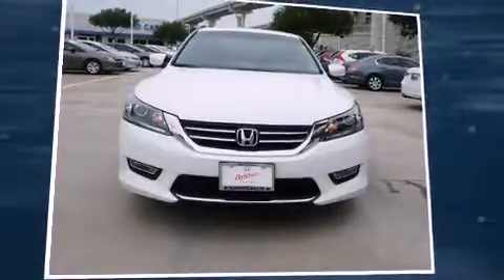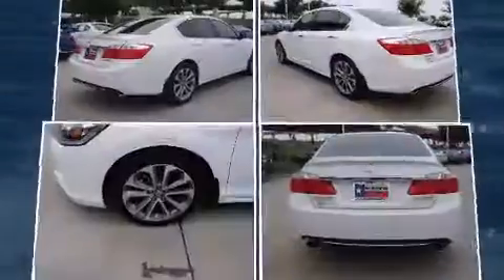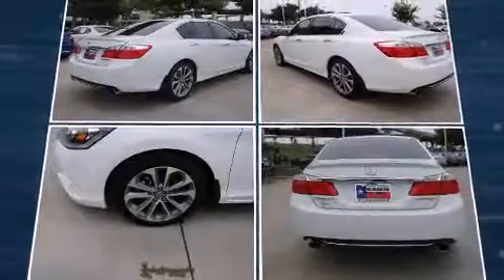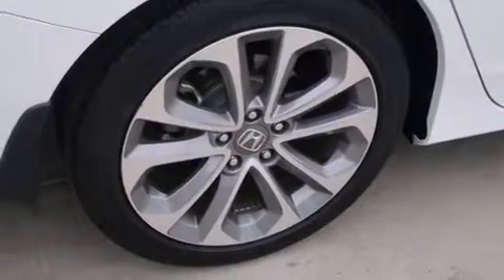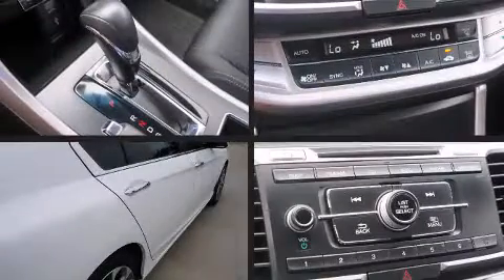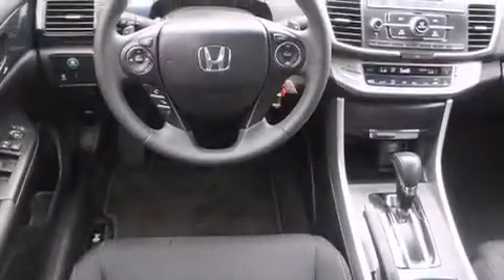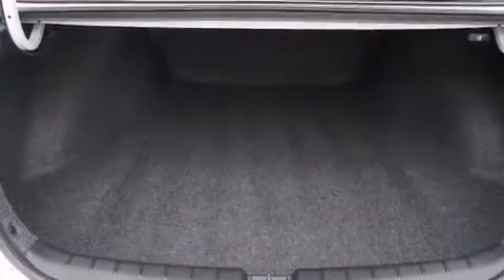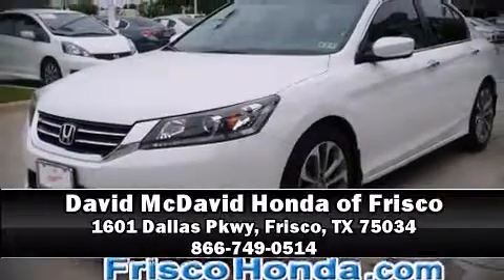2013 Honda Accord Sport in Frisco, TX 75034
Discerning drivers will appreciate the 2013 Honda Accord. This 4 door, 5 passenger sedan has not yet reached the 20,000 mile mark! Smooth gearshifts are achieved thanks to the 2.4 liter 4 cylinder engine, and for added security, dynamic Stability Control supplements the drivetrain. All of the premium features expected of a Honda are offered, including: variably intermittent wipers, a leather steering wheel, automatic temperature control, front fog lights, power door mirrors, power windows, and remote keyless entry. Safety equipment has been integrated throughout, including: dual front impact airbags with occupant sensing airbag, front SIDE impact airbags, traction control, brake assist, a security system, and 4 wheel disc brakes with ABS. This car was designed with safety in mind, allowing you to drive with even greater assurance. It also arrives with a Carfax history report, indicating just one previous owner. We pride ourselves on providing excellent customer service. Please don't hesitate to give us a call.